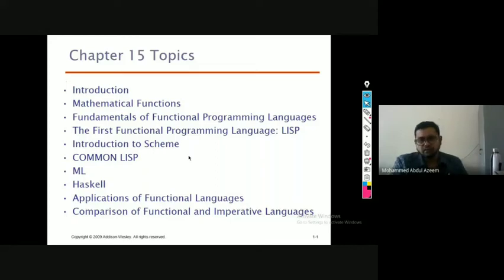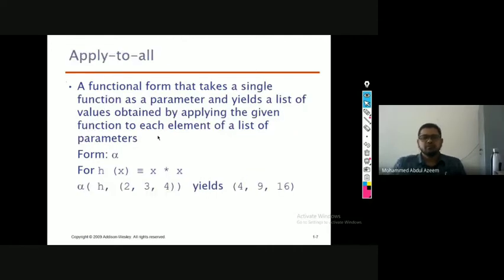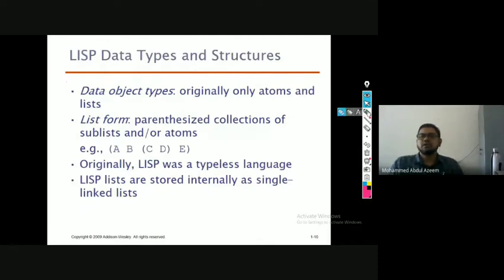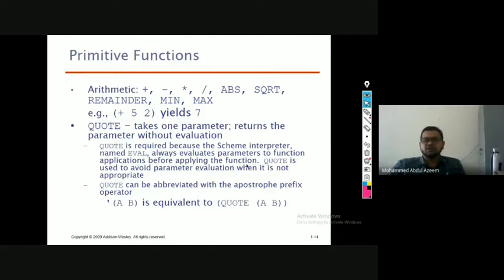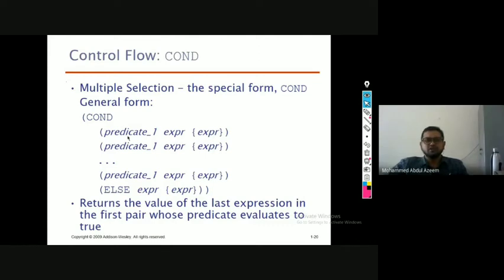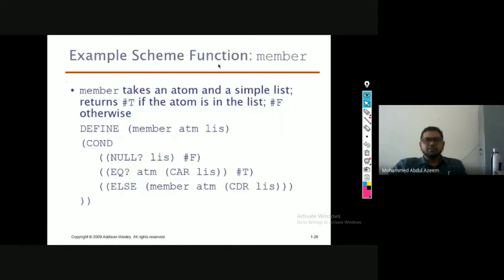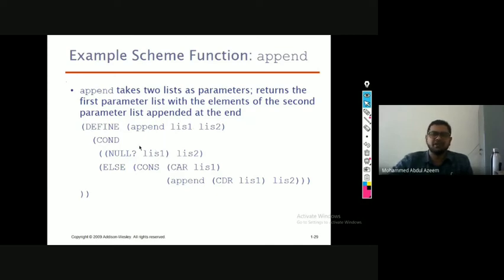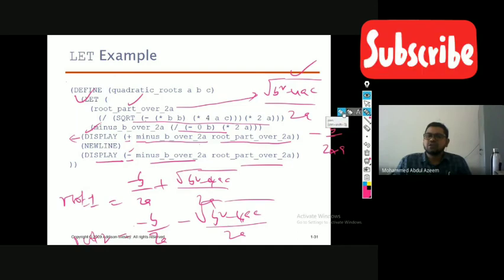Introduction to Functional Programming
It Discusses the functional Programming ,its fundamental features such as Mathematical functions, mapping ,referential transparency, tail recursion and implementations such as Scheme,LISP  ML ,HASKELL its features ,Datatypes, list operations,  and demonstration of its Programming constructs with examples